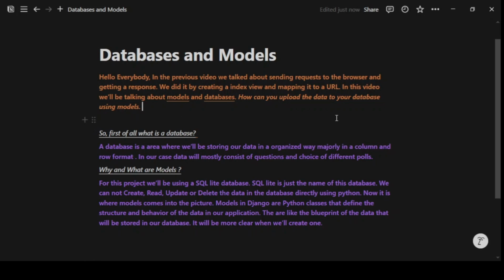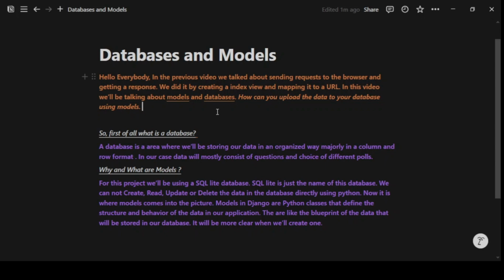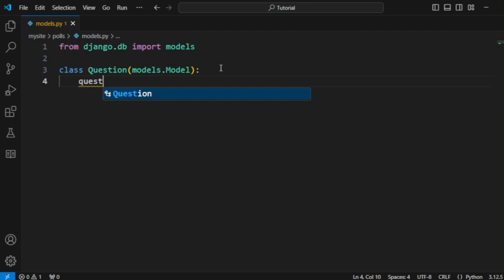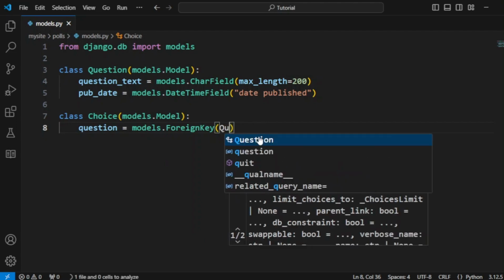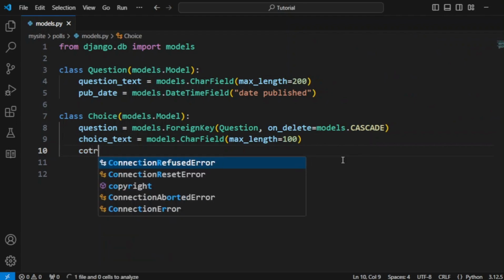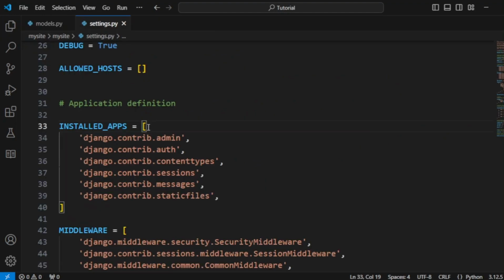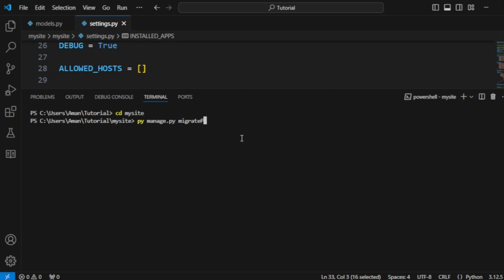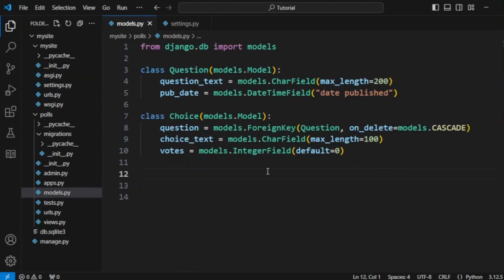Models and Databases in Django | Creating Polls App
In this video we will talk about how data is stored in databases using models. As you may know that in this series we are creating a polling application. So it is necessary to provide the data about question and choices of them. One of the part of handling these things is to create models.